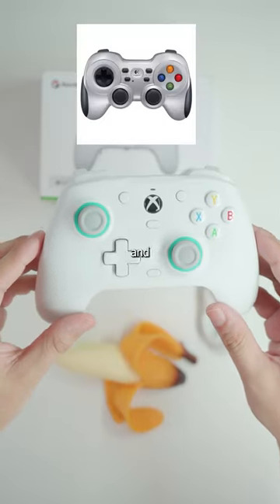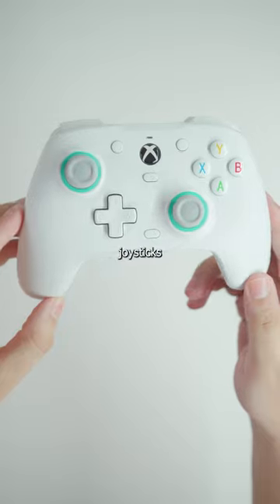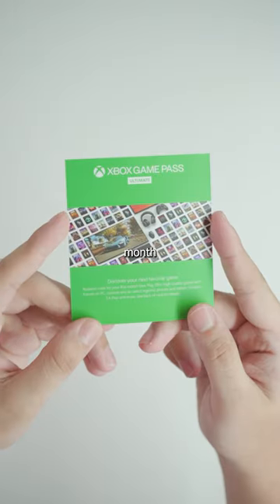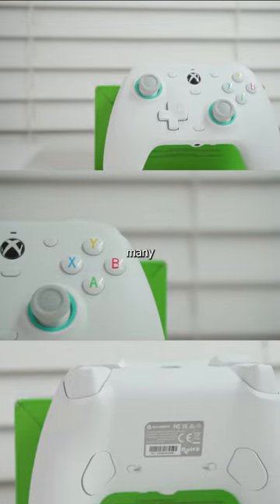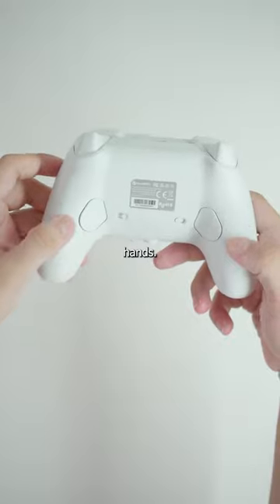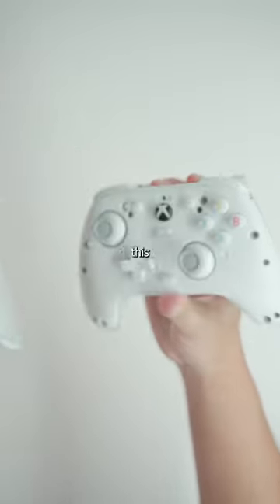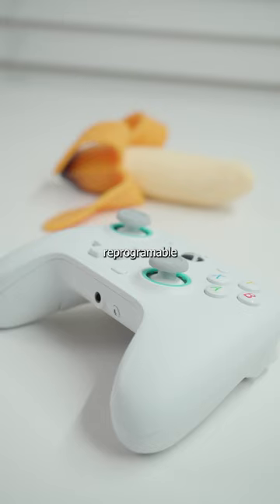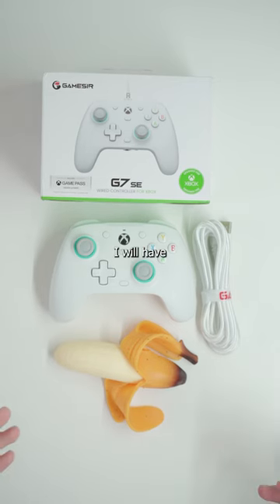The best Xbox controller, that will never get stick drift